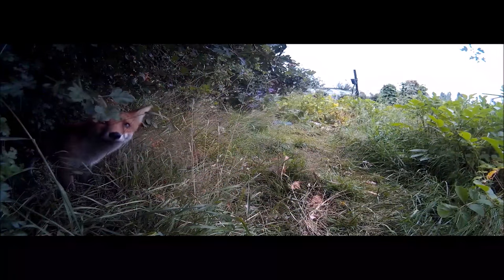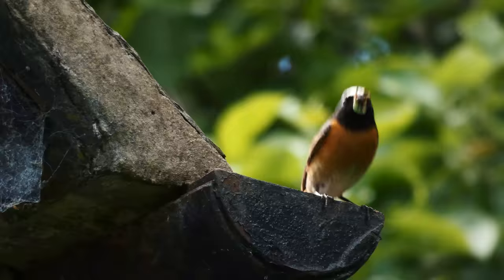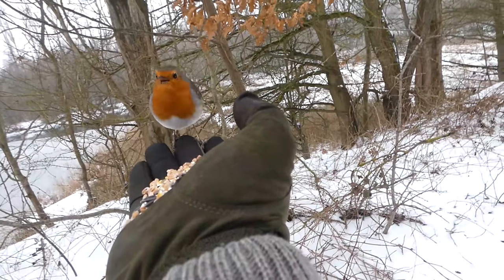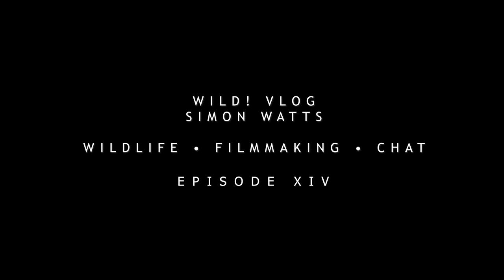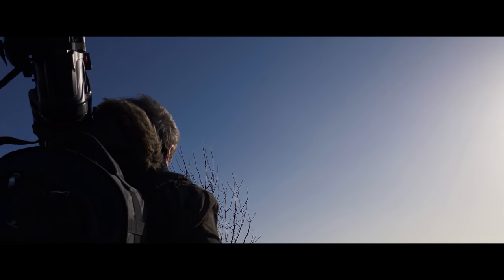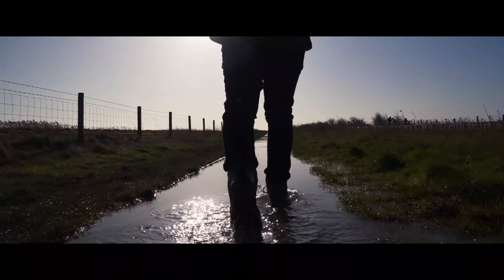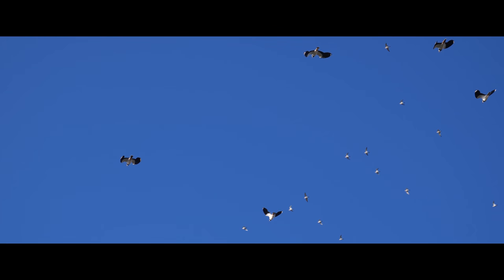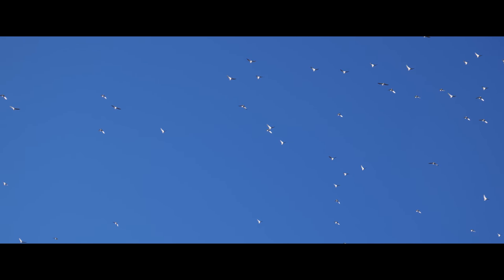WILD! Vlog XIV B - Roll in Wildlife Filmmaking! Panasonic GH5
B - roll covers a vast array of styles in modern-day filmmaking but is there a place for the more popular and sometimes frenetic examples in the wildlife filmmaking genre? I hope so! Because when it's done well - and I'm firmly still on the learning curve, it's film mastery in it's own right. For now I concentrate on making a b - roll production based on fellow wildlife youtuber Graham Barker as I spend a morning out with him at Frampton Marsh filming his popular Nature Notebook.

Gotta love a bit of Brolling.